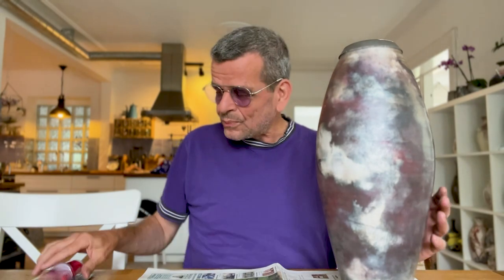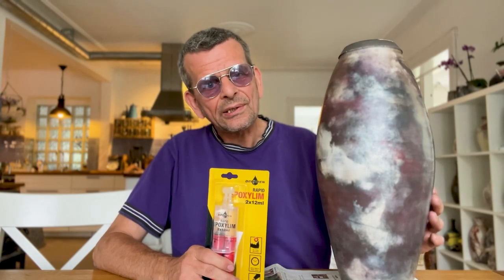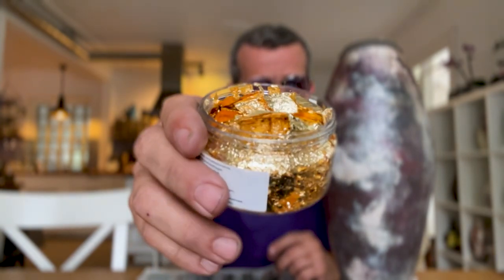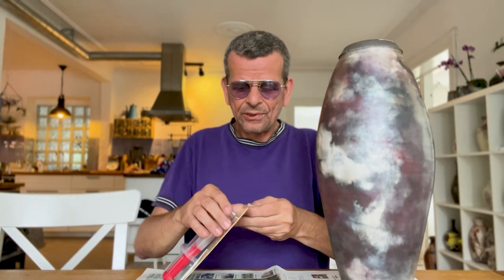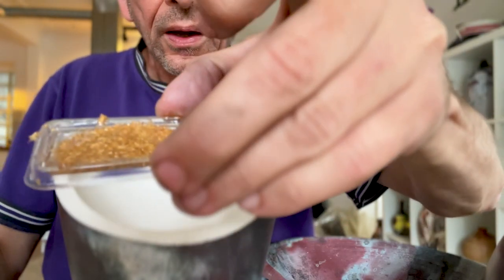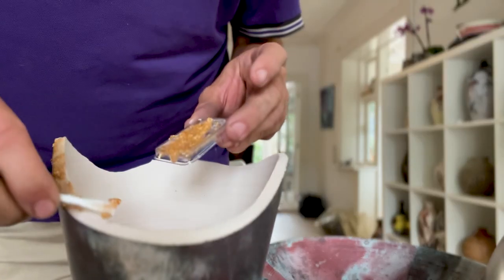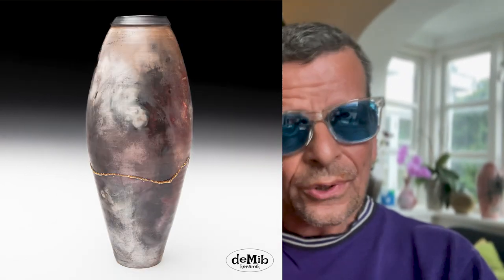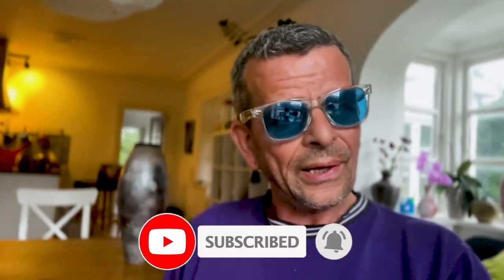58. Kintsugi on a Pitfired Vase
Pitfire is a very brutal kind of pottery firing. The thermal chocks can lead your pots to crack. Sometimes it happens to me too.

In my last pitfire one of the large vases broke in two halfs. But unlike before I decided not to throw it away and instead try the Japanese Kintsugi technique to repair it.

Kintsugi translate into something like "Golden Repair" - and that's exactly what it is. You not only glue pieces together, and try to hide it. You actually highlight the repair with gold. It's sort of an emphasize of imperfection. I like that idea.

I have only done Kintsugi on glazed pottery before. But in this video I will show you how it can also be done on pitfired vases like this.

I think the result is really good. Maybe even better than it would have been if it had not broke.

INDEX:

00:00 Introduction to Kintsugi
01:01 The different ways to do Kintsugi
02:03 The glue to use for Kintsugi
02:47 Using fake gold for Kintsugi
04:15 Mixing the Epoxy/Resin glue
07:13 Applying the glue/gold mix to the vase
09:57 To adjust the Kintsugi or not?
11:59 Final thoughts on Kintsugi and pitfire